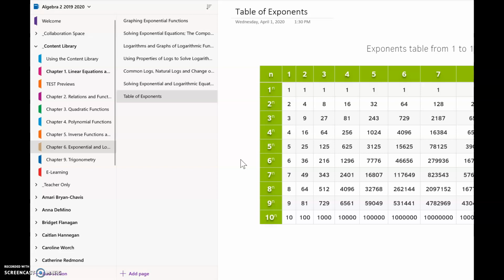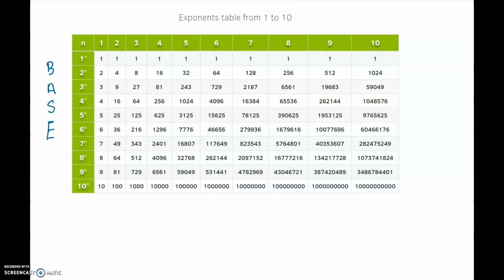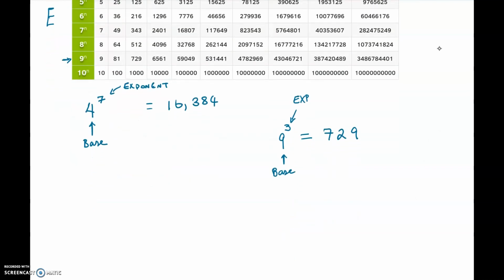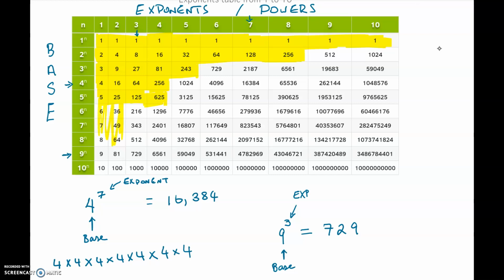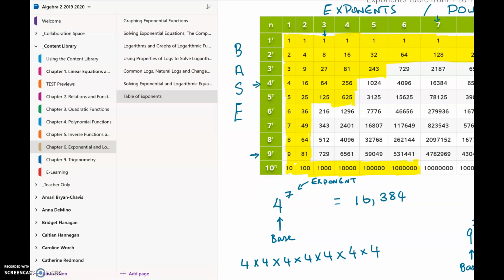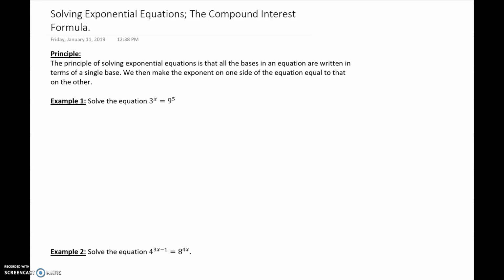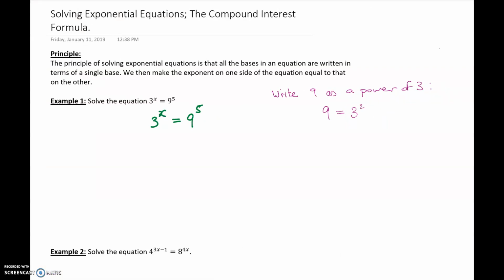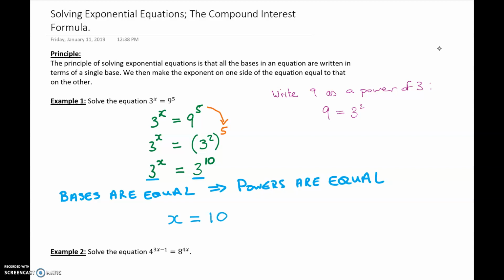Solving Exponential Equations - Example 1